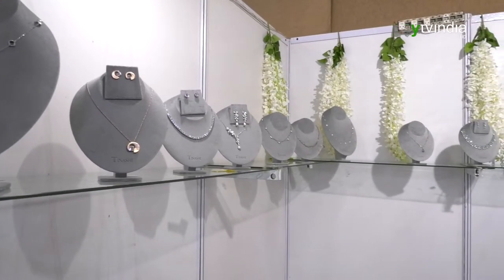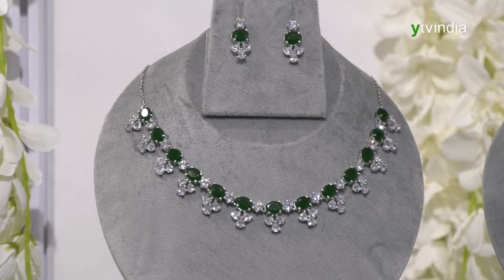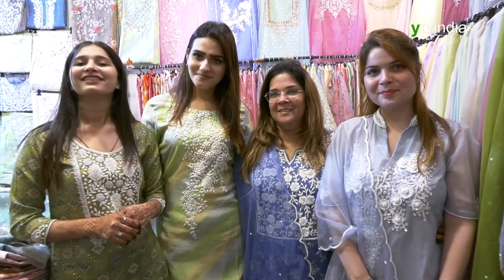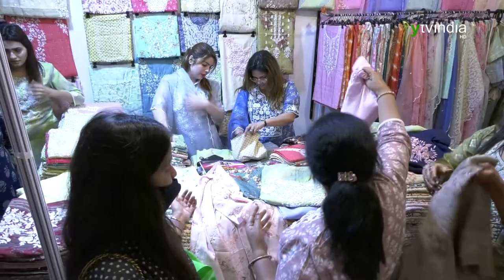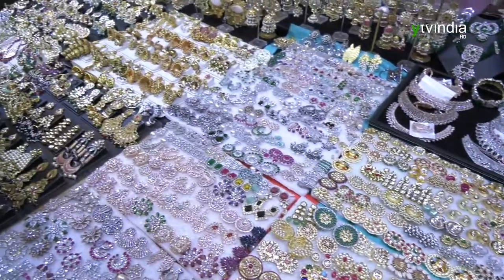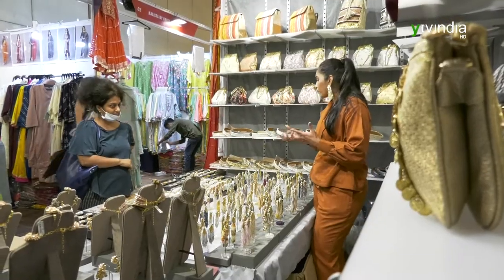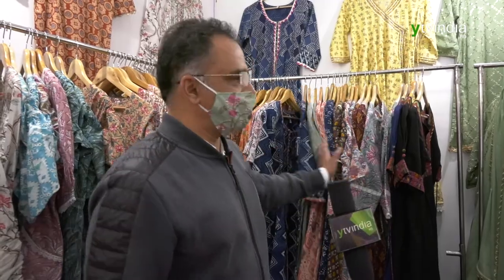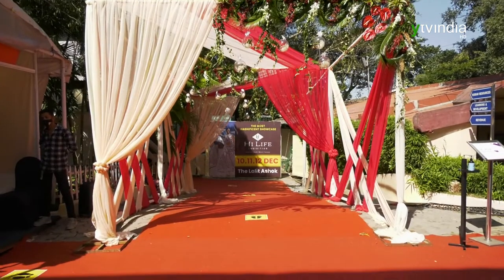"HI LIFE" Exhibition - Fashion-Style-Decor-Luxury at THE LALIT ASHOK .. Bangalore